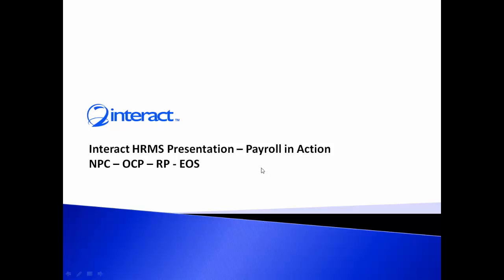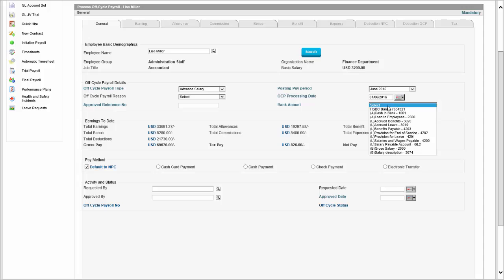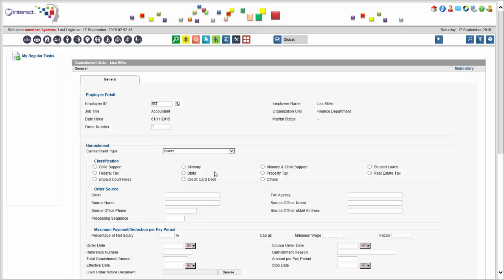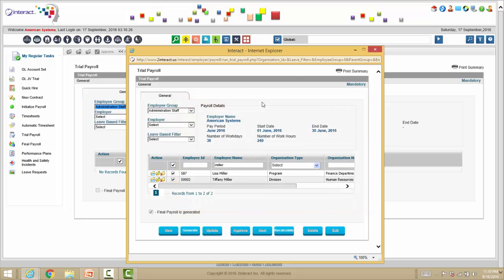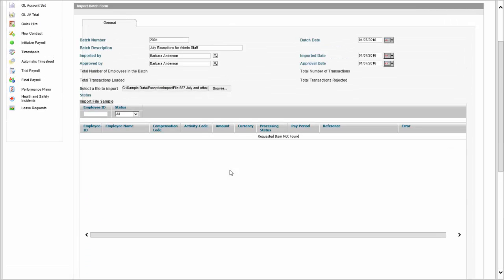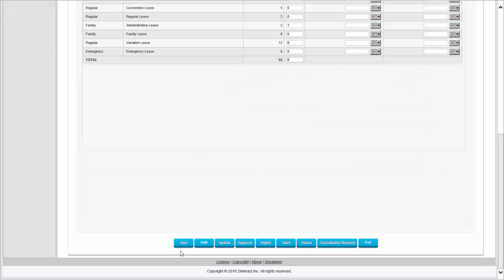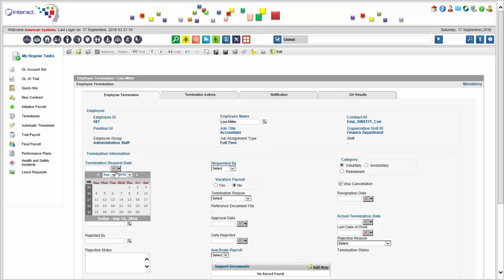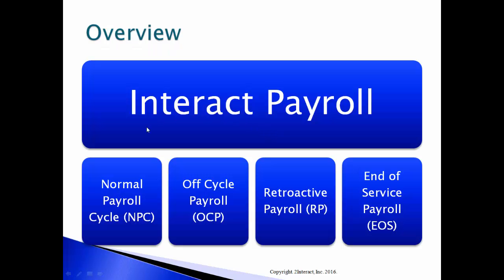Video 30 - Interact HRMS - Payroll Management - 4 Payroll Cycles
Interact HRMS offers a comprehensive global payroll and compensation management which is totally integrated with the employee contract management module and with the time and leave tracking module. It supports both timesheet and deliverable based earnings as well as unlimited Earnings, Benefits, Allowances, Commissions, Bonuses, Deductions, and Taxes. It supports payroll best practices including Auto Time Sheet generation, default time sheet, unlimited trial payroll runs, and final payroll run with a comprehensive audit trail.  Interact Payroll supports paycheck printing as well as electronic payroll bank deposits, cash cards, and cash payments. More than 250 payroll reports and payroll related audit reports are included with multicurrency support.

In the Payroll Parameter Setup, the User can define the key parameters which will drive the payroll process.  This relates to the standard Payroll Calendar, Standard Minimum and Maximum Work Days / Hours per Pay Period, Work Hours per Day, the Rounding Method, Rules about deducting Absent Hours and much more.   It also allows the user to define the default Pay Period either for the whole company or for a particular Employee Group in the company.  Pay Periods include Weekly, Semi-Montly, Biweekly, Monthly and Quarterly.  Alternatively, entirely unique Pay Periods can also be defined.

The Payroll Process can be fully flexible for the user to choose the steps and their order or can be highly structured and defined whereby a default Payroll Officer can be defined for each step in the Payroll process and the system can alert the appropriate user of the next required step in the payroll process.  The most basic Payroll Process in Interact HRMS consists of 6 steps:

(1) Payroll initialization
(2) Automatic Time Sheet
(3) Trial Payroll
(4) Final Payroll
(5) GL Processing
(6) GL Posting

Additional steps can be added, specific Workflow processes can be associated with each step, incase there are separate reviews or approvals needed and alerts can be triggered if specific steps are not completed within the defined timeframe or if specific conditions occur which require an alert by email, SMS, or through the Interact MyPage.

Each Payroll Policy type (Earning, Allowance, Deduction, Commission, Bonus, Expense, Tax), will have its own unique definition forms, allowing for unique behavior in the payroll.

General Features:

• Payroll Calendar Definition by Employer.
• Normal Payroll Cycle with user definable pay-periods
• Off-Cycle Payroll
• Retroactive Payroll management
• End-of-Service Payroll management
• Default Earning, Allowances, Benefits, Commissions, Deductions, and Tax Withholding definition by Employee Group and Organization Unit.
• Automatic Inheritance of Earning, Allowances, Benefits, Commissions, Deductions, and Tax Withholding from employee group when creating employment contract.
• Auto Timesheet (ATS) Generation from Attendance Timesheet.
• Auto-Posting of Leave Taken as Earning in ATS
• Predefined calculation method of earnings, allowances, benefits, deductions, and tax withholdings.
• Multiple payroll Trial-Runs without affecting the database
• Multicurrency Support.
• Final Payroll Run and Closing of Pay Period.
• Support both check printing as well Bank Direct Deposit.
• Electronic Bank Deposit Advise through Employee Self-Service.
• Electronic Check Slip through Employee Self-Service.
• Automatic posting of leave earning to Payroll Timesheet.
• Automatic Leave Accrual at the end of each pay period.
• Payroll Ledger Posting to the GL
• Supports Multiple Bank Accounts